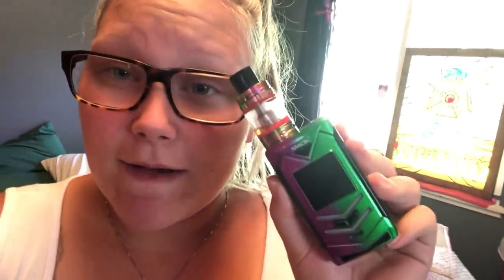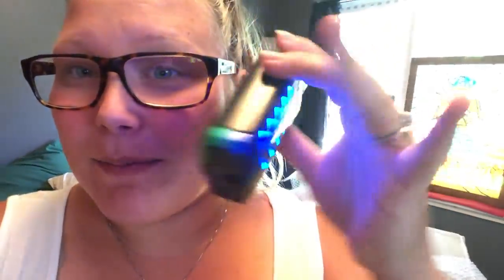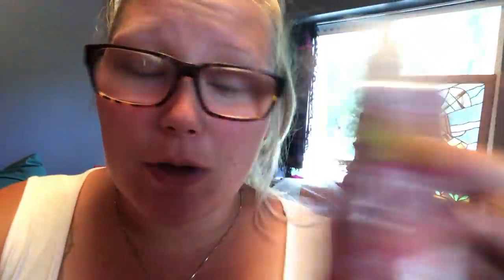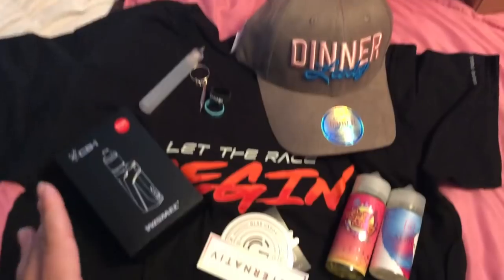Vape Favorites + Cloud Kiss Winners - May 2018! | TiaVapes Review